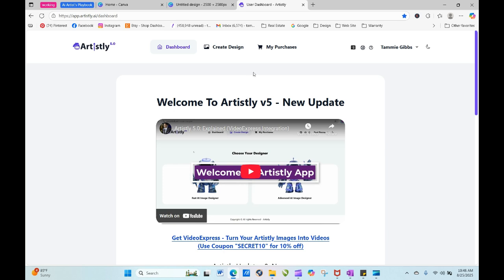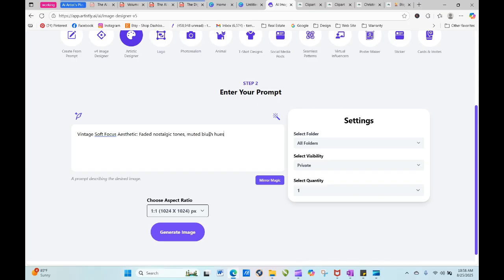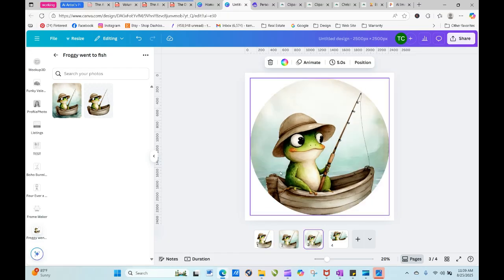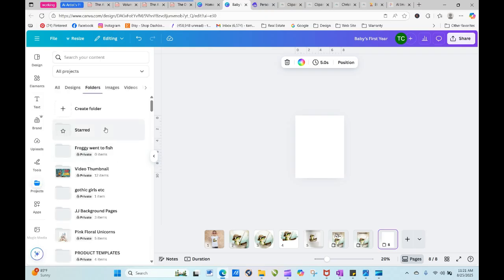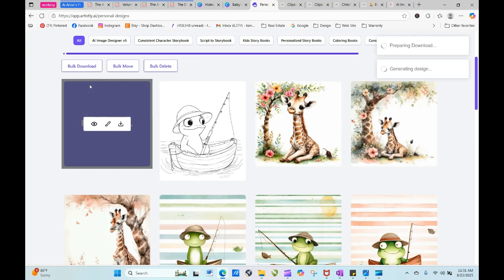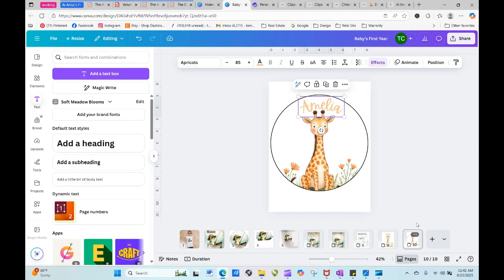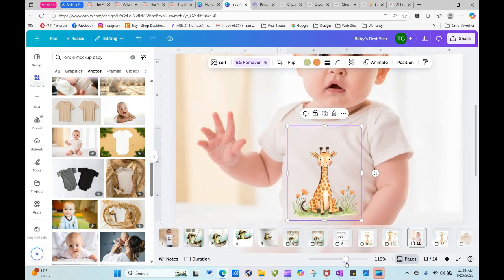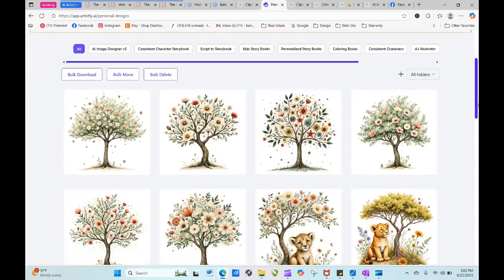5X Your Revenue Potential: Make More Money with Artistly 5 Designs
Are you sitting on a goldmine of designs without realizing it? 💎 In this video, I’ll show you how to 5X your revenue potential by taking the AI art and digital designs you’ve already created in Artistly 5 and plugging them into multiple streams of income. From Etsy to Gumroad, POD, and even offline opportunities, you’ll see exactly how to stretch one design into multiple profit paths. If you’ve been wondering how to make your work go further, this is your roadmap.

→ Clipart designer
→ Printable seller